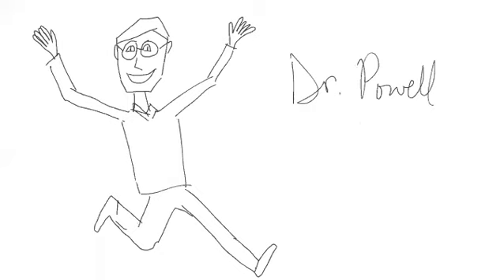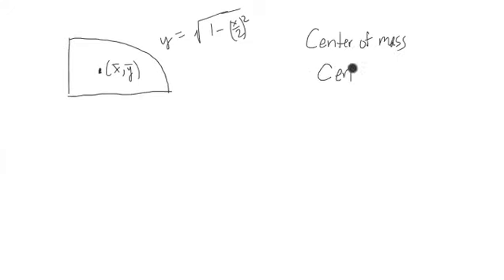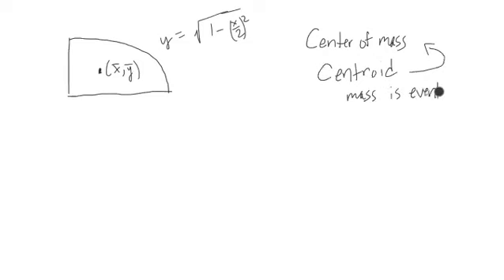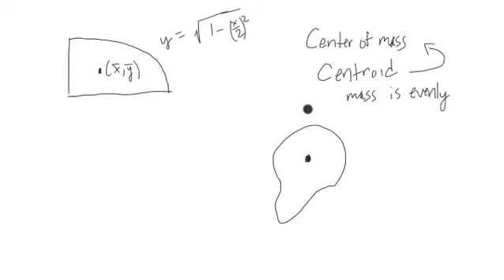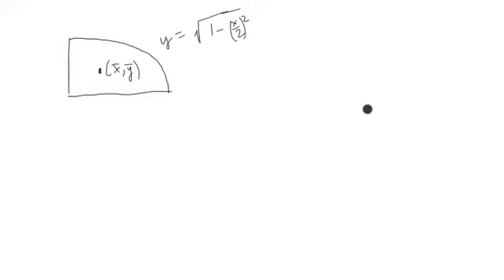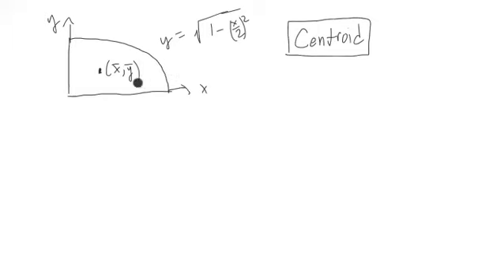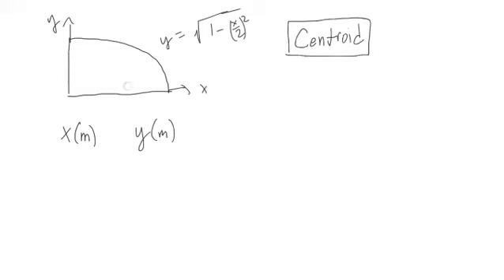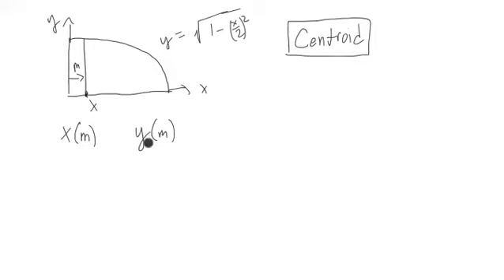Strategy for Computing Centroid